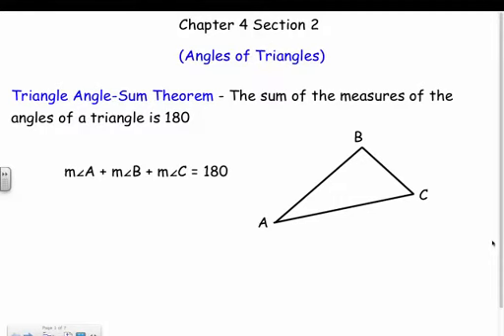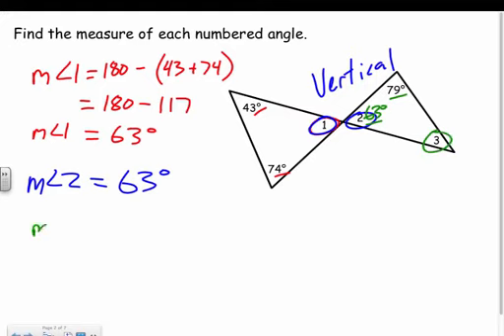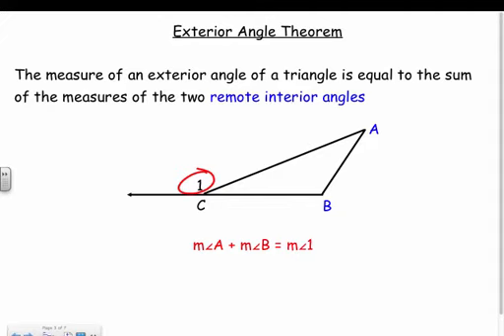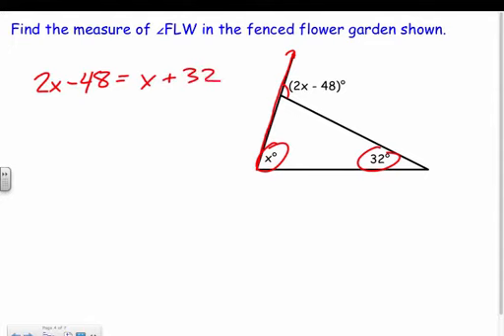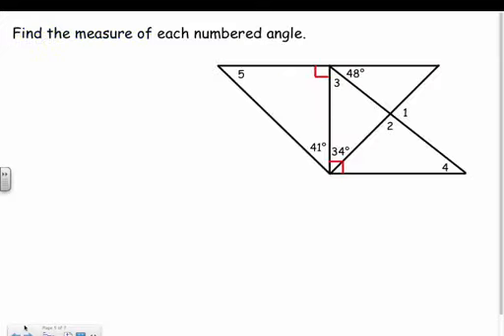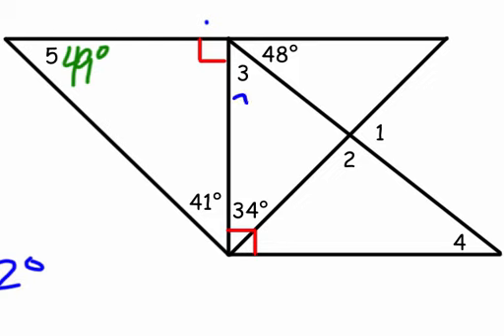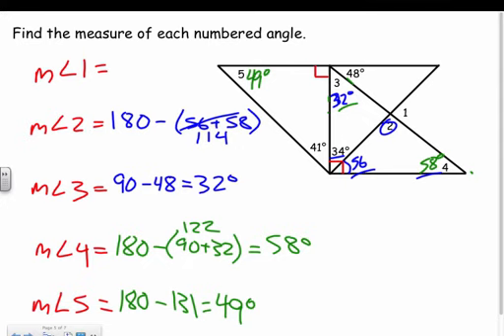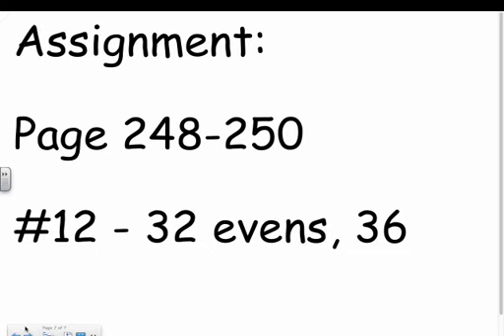Geometry - Angles of Triangles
Geometry lesson over Angles of Triangles